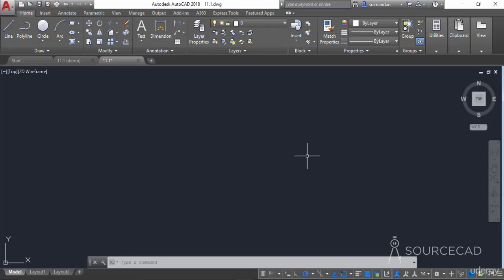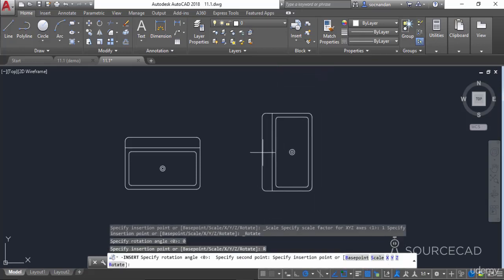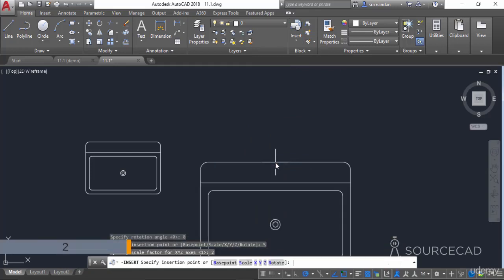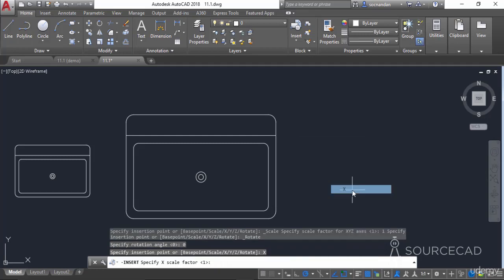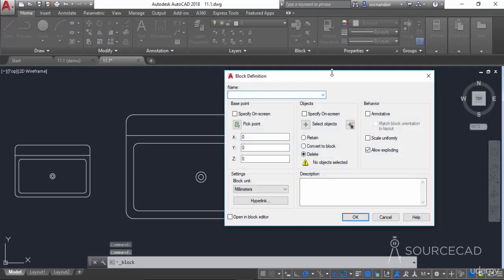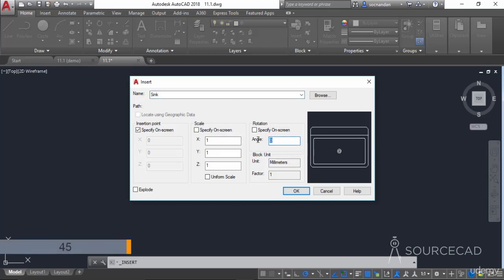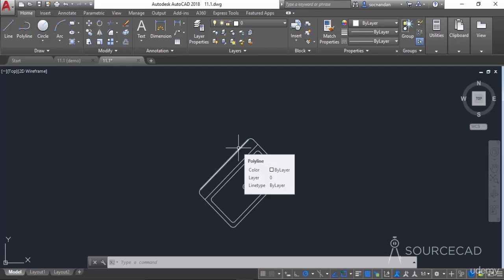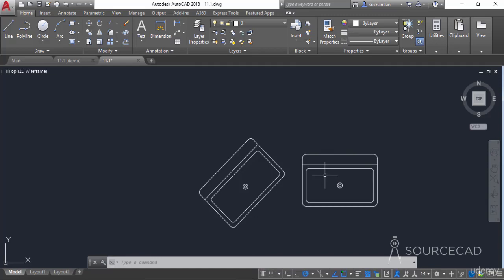Autodesk Autocad - Inserting Blocks - Video 93